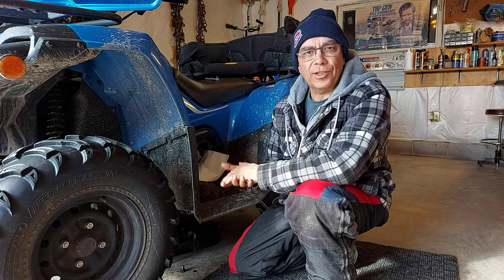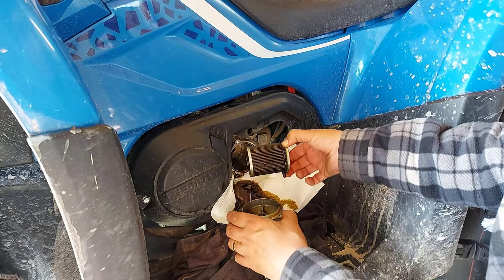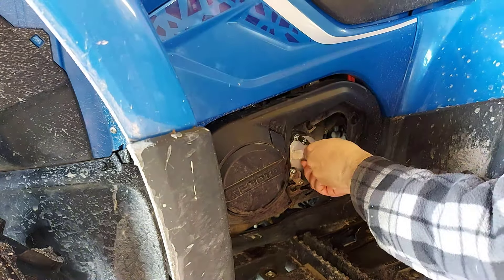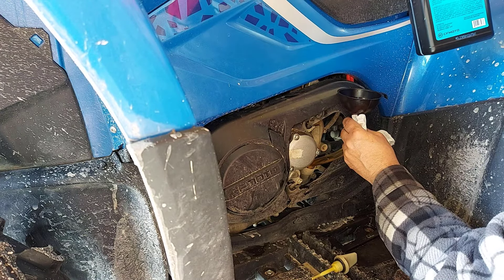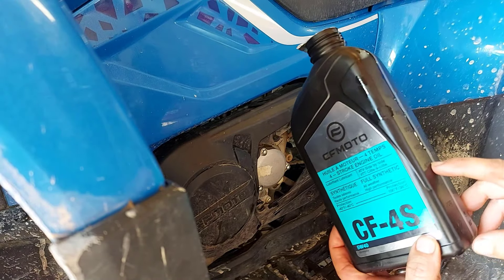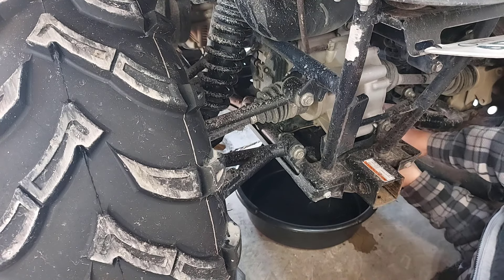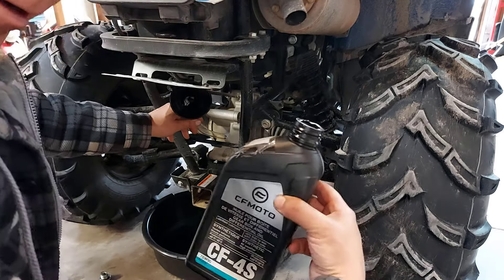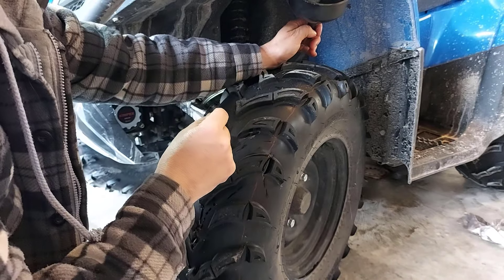Keep Your CFORCE Running Smoothly (Rear & Front Diff Oil / Engine Oil)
CFORCE Maintenance // Hang out in the garage with me today, I'm changing the front and rear differential oil plus changing the engine oil and filter on my Cfmoto Cforce 500 atv.

🚀Did this video help or entertain you? COOL!

Thanks for hanging out in the garage with me while I do my Cforce maintenance!

- Roland :-)

00:00 Cforce Maintenance
00:25 Cforce Oil Change
08:22 Cforce Rear Differential Oil Change
12:29 Cforce Front Differential Oil Chage